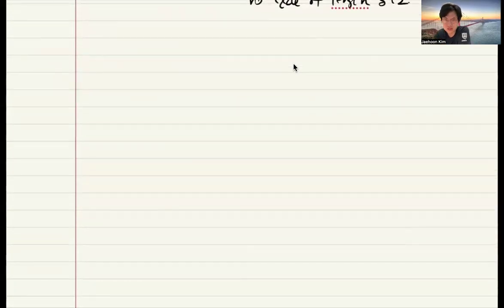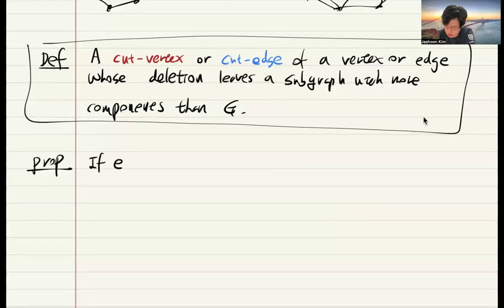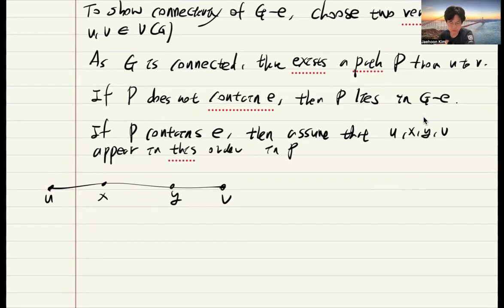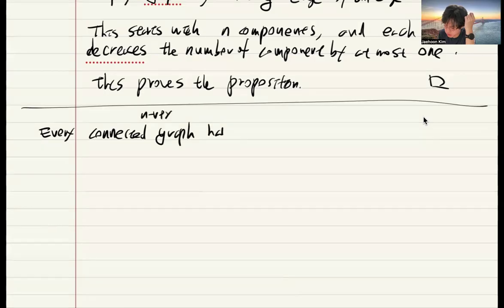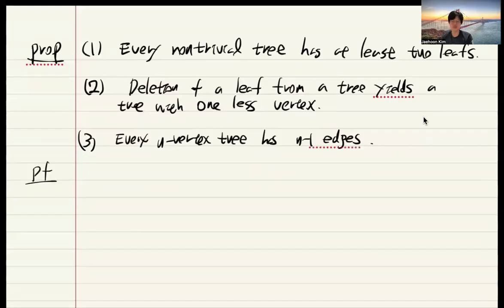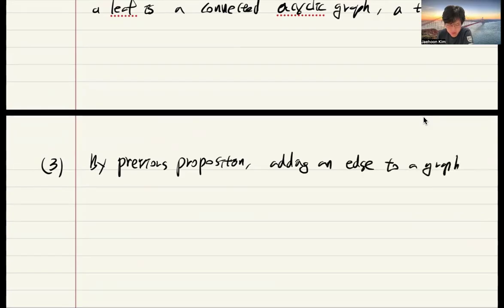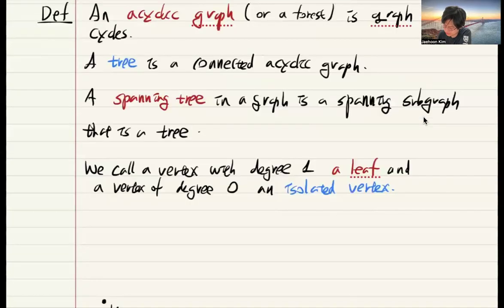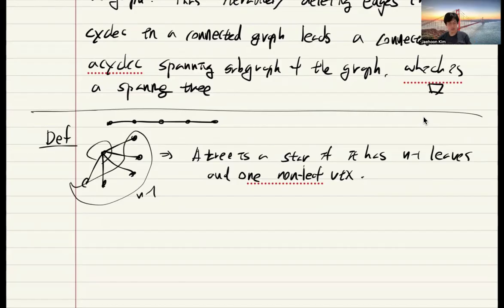Graph theory at KAIST 3-3 Trees